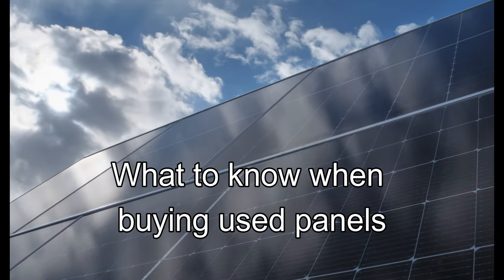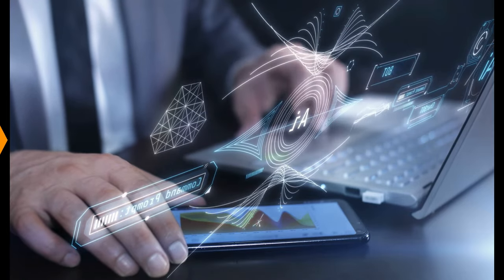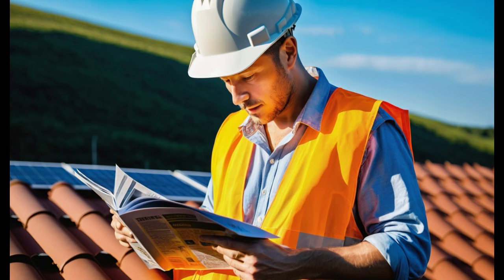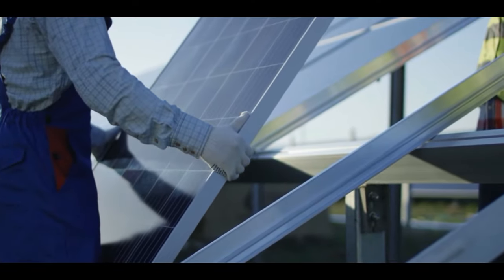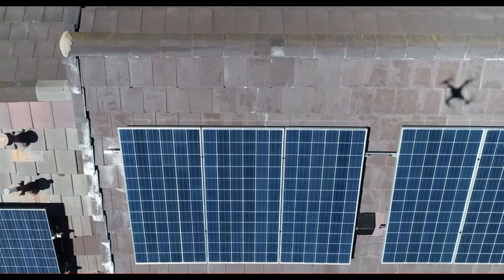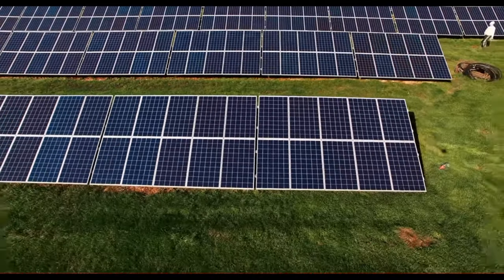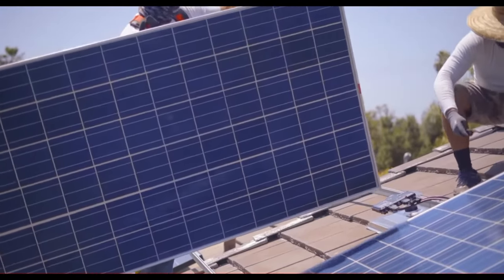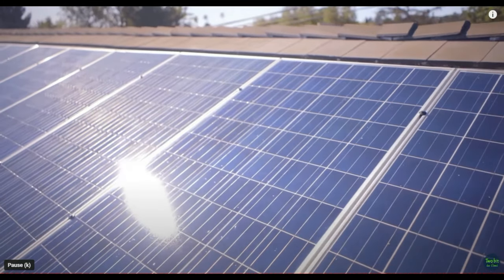The Do's & Don'ts when purchasing Used Solar Panels.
This video is about the do's and Don't when looking to purchase used solar panels. I hope this information helps you on your venture if you are looking at used solar panels as an option when building your solar off grid system!

SleemSolar nor his representatives will offer you investment advice, investment services of any kind, and/or legal services. Please contact the appropriate licensed professional for such needs.

SleemSolar nor his representatives will ask you for any private banking or investment account information. Please safeguard your data against criminal impersonators. Beware of scams often portrayed with misspellings of the social media accounts requesting transfers of digital currencies.